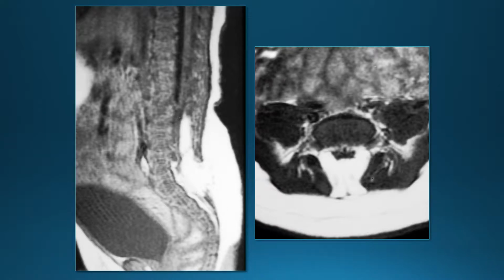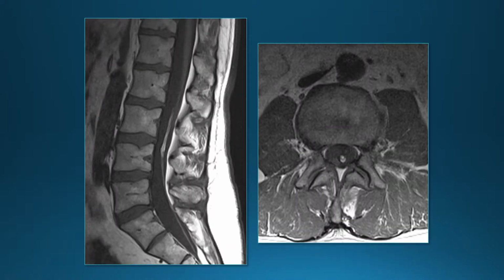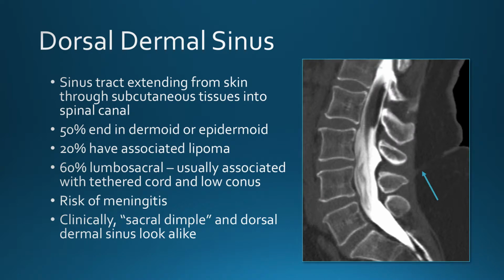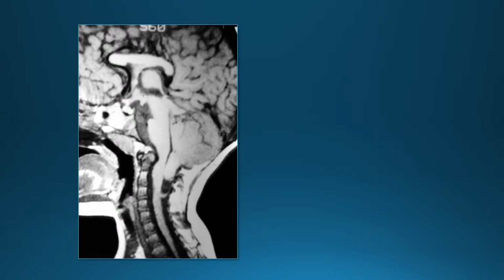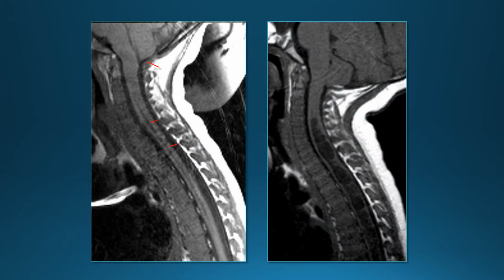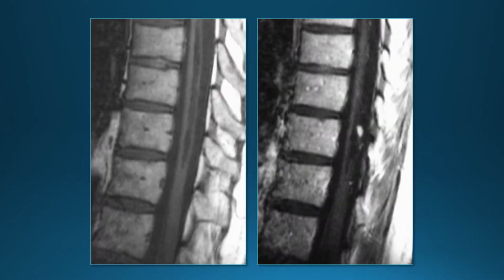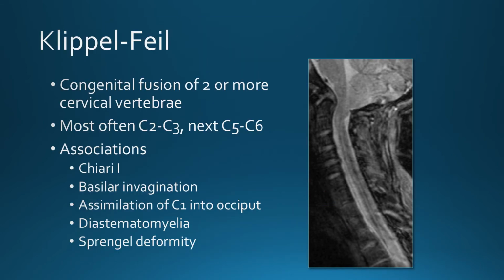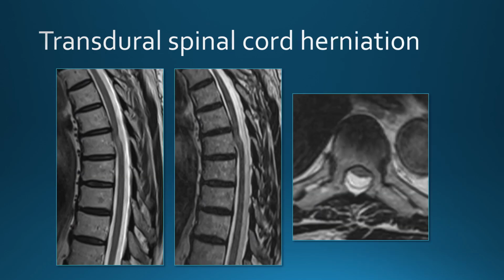Spine Congenital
Imaging of congenital spinal abnormalities